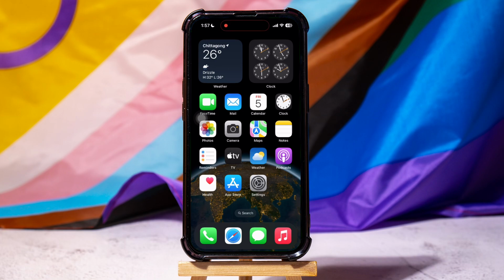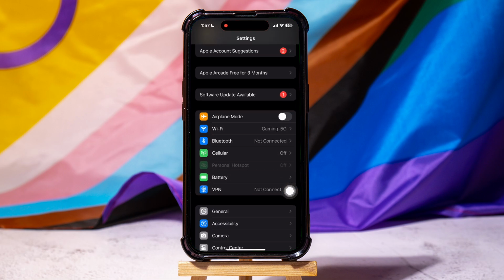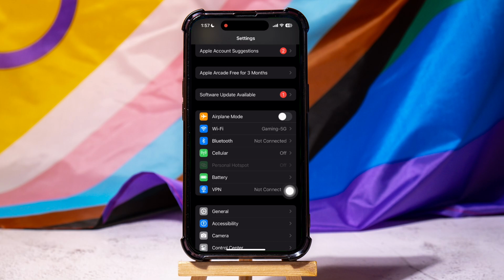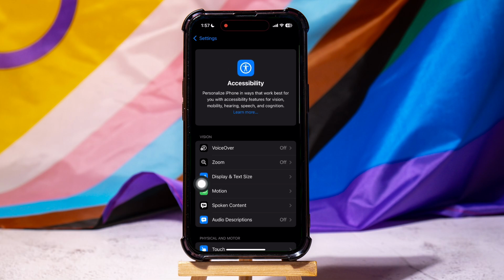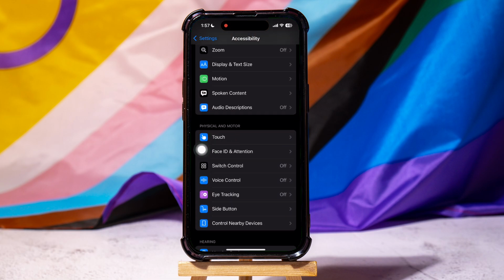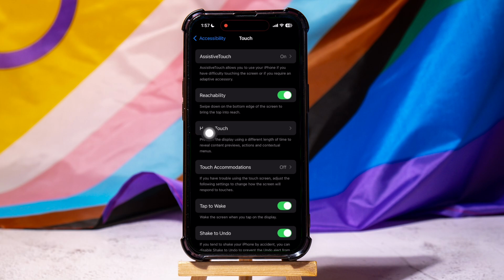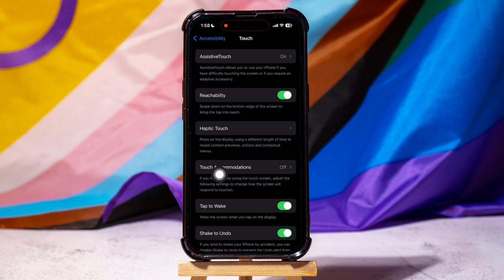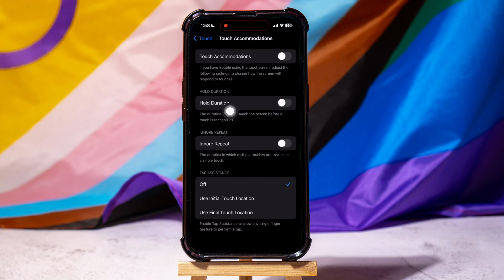How To Increase Touch Sensitivity On iPhone 2026 (Step-By-Step Tutorial)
In this tutorial, I'll walk you through how to increase touch sensitivity on your iPhone to make your screen more responsive to your touch. You'll learn about the built-in accessibility settings that can boost your device's touch sensitivity, which is especially helpful if you're using a screen protector or have dry fingers that don't always register touches properly. We'll cover the specific steps to enable 3D Touch sensitivity adjustments on compatible models and explore alternative touch accommodation settings for newer iPhones. I'll also show you how to test whether the changes are working and troubleshoot common touch responsiveness issues. This straightforward guide will help you customize your iPhone's touch settings to work better for your specific needs.